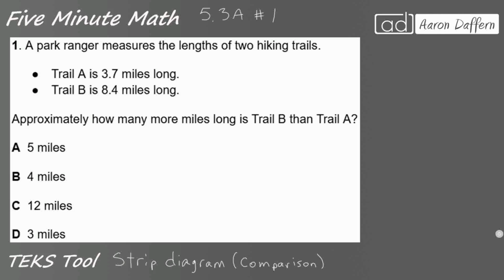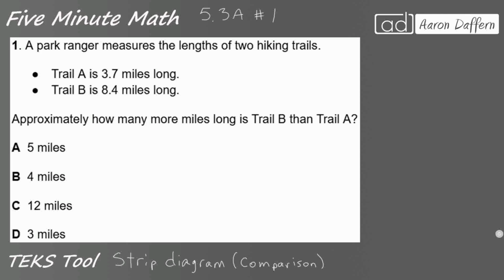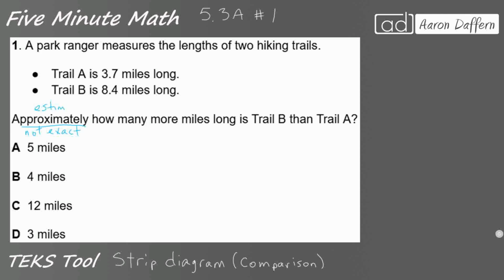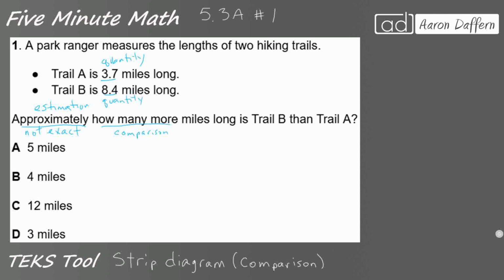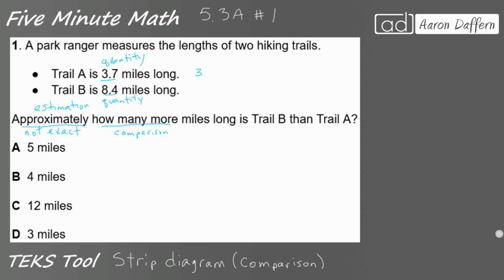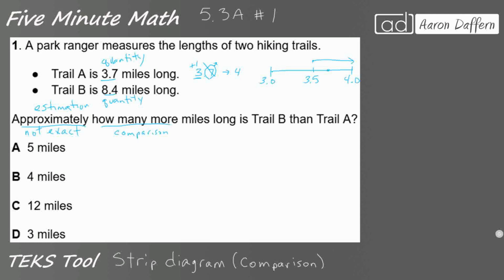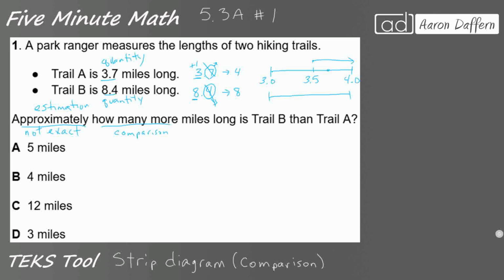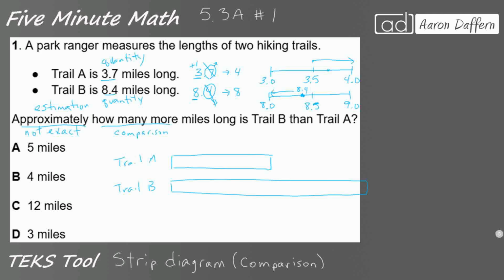TEKS Tools Strip Diagram: Comparison (5.3A #1)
Learn how to use strip diagrams to solve comparison problems involving estimation. More information about 5th grade TEKS Tools can be found